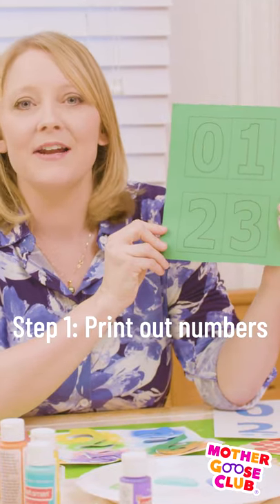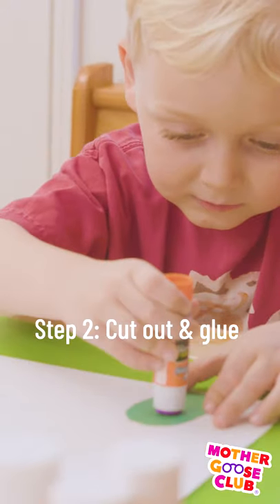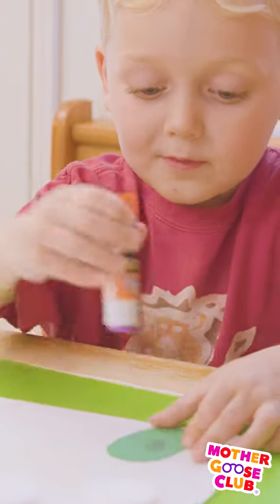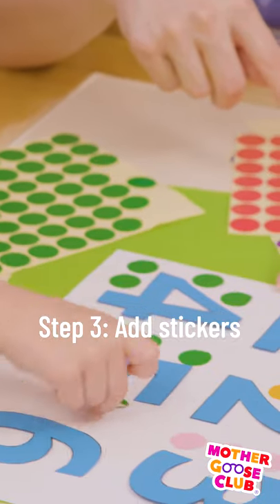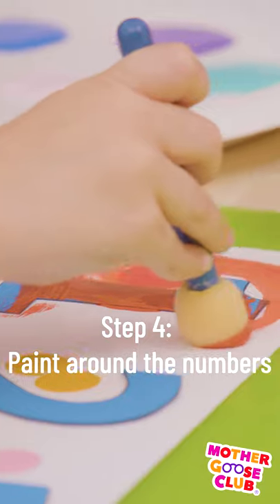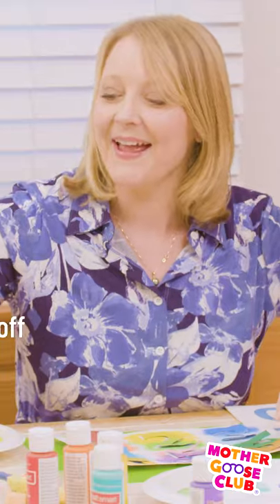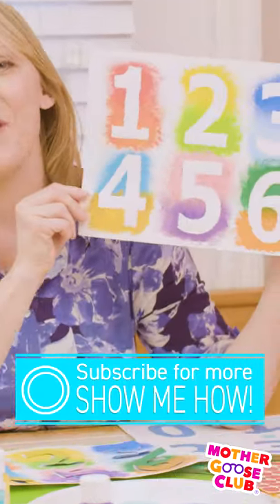COLORFUL Numbers Craft!!! 1️⃣2️⃣3️⃣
Creativity is a great way to approach learning. Check out this COLORFUL craft with numbers!